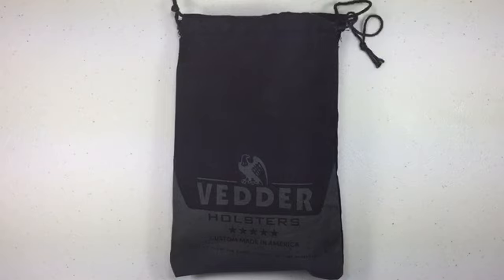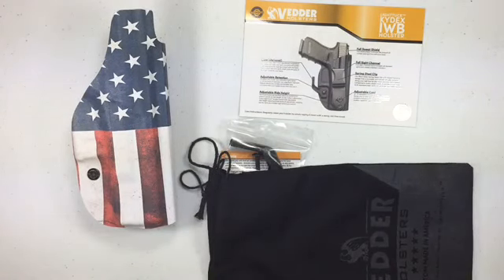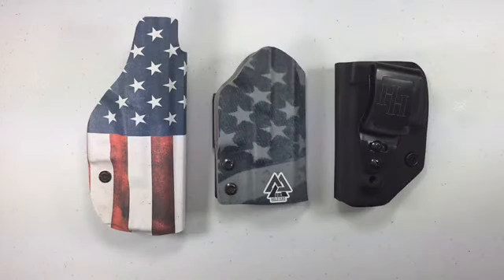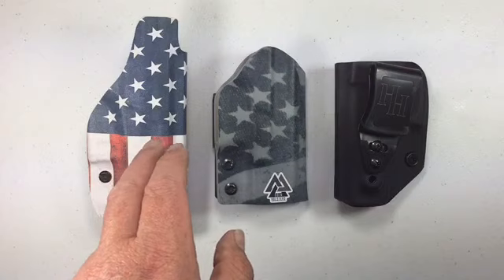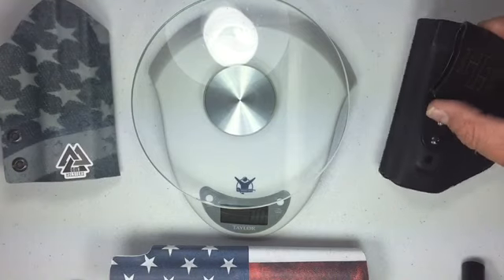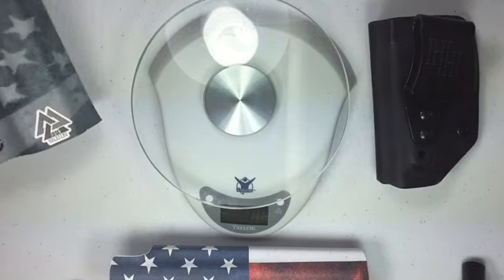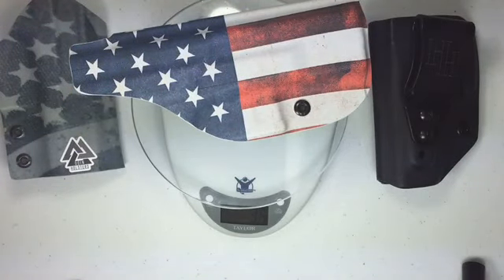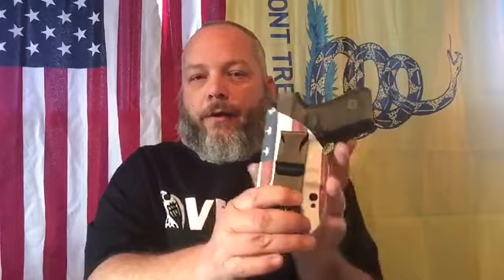Vedder Light Tuck Holster One Week Impressions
One week impressions of the Vedder light tuck holster.

Amazon Storefront